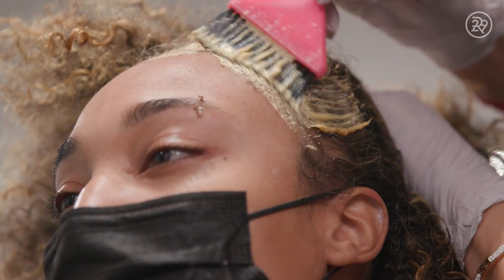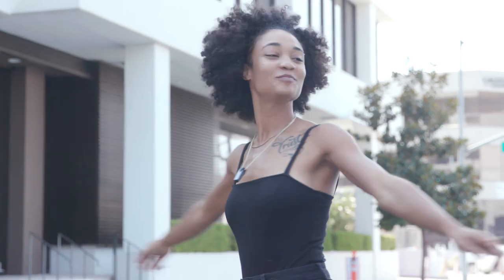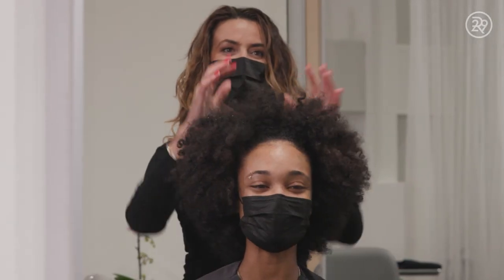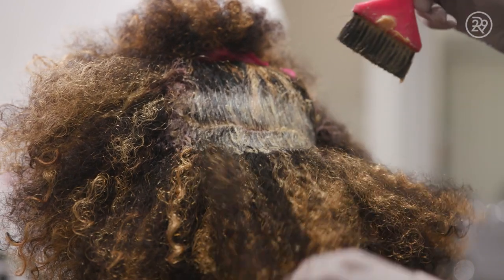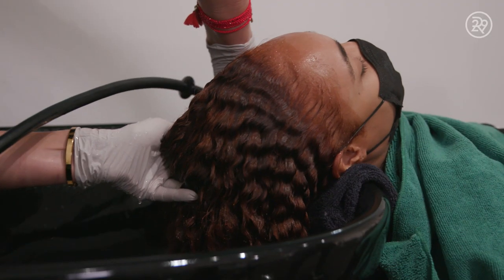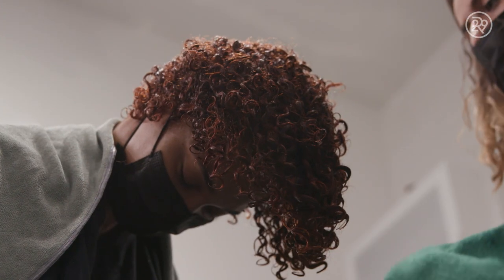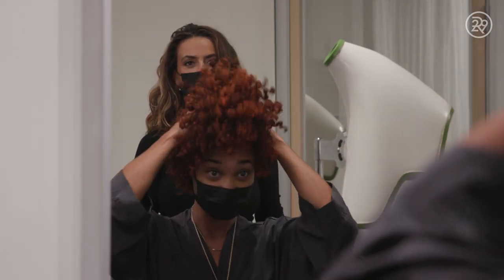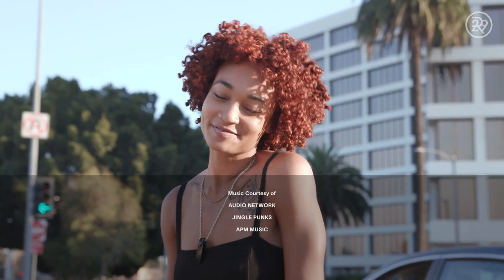I Dyed My Curly Hair Copper | Hair Me Out | Refinery29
On this episode of Hair Me Out our talent Tai'Leah is taking the plunge with bold color. After growing out her natural hair post big chop Tai'Leah wants to add more excitement to her look by going copper for fall. Curl expert, Ezmeralda Meco, transforms Tai'Leah's coils and shares a few tips about color and curl maintenance.

ABOUT SERIES
Hair Me Out is a dramatic hair transformation series that documents the process of hair styling from start to finish. No matter who you are or your skill level, you'll find something that will inspire you. Hair Me Out provides an inside the salon style look at epic hair changes from before to after!